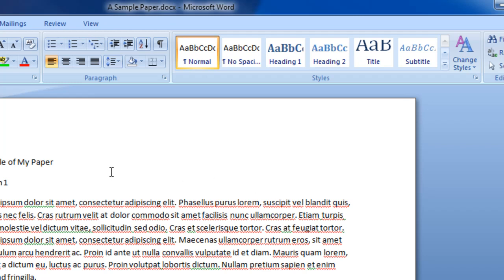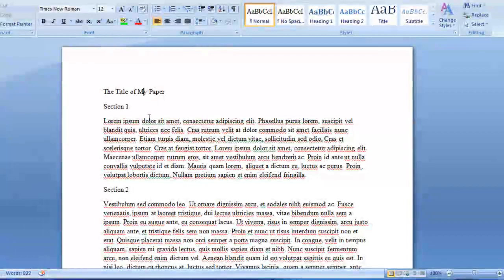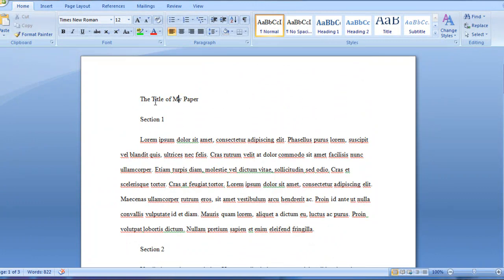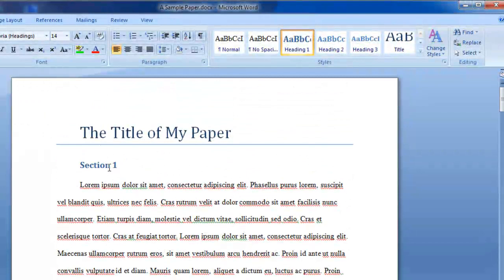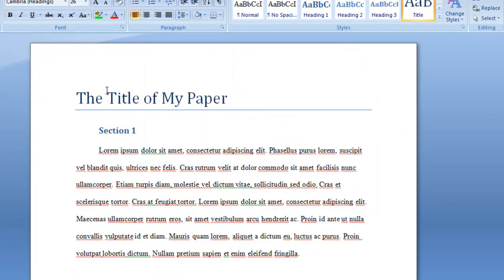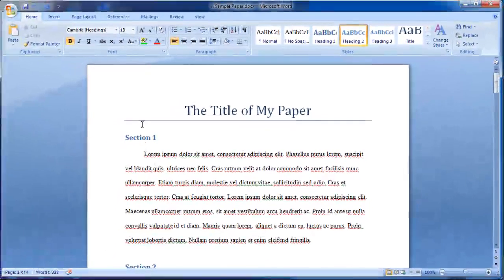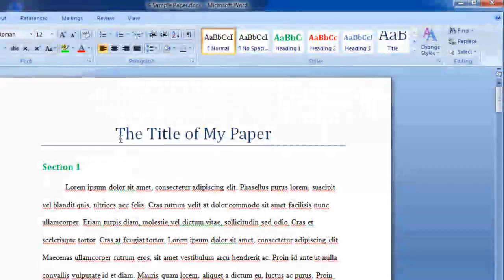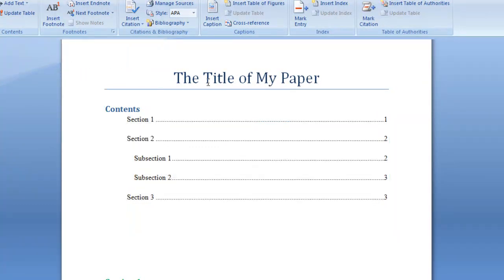Using styles in Word 2007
This is a basic video on using styles in Word 2007.  Styles is one of the most useful yet least utilized feature of word processors.